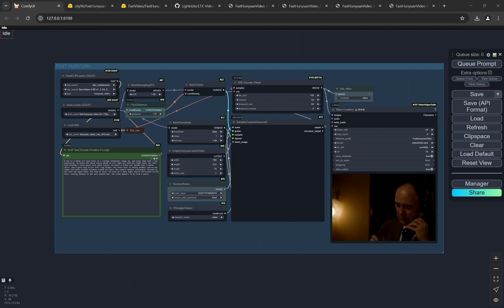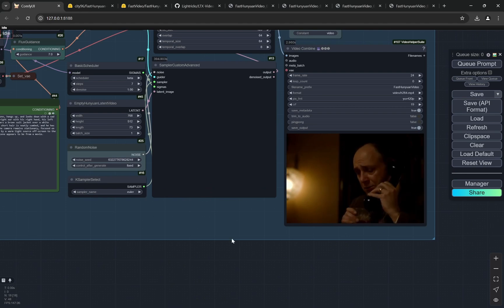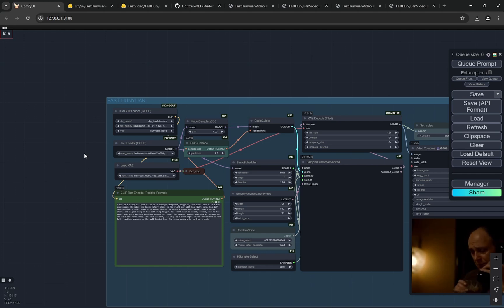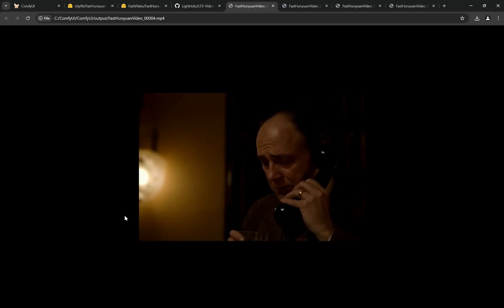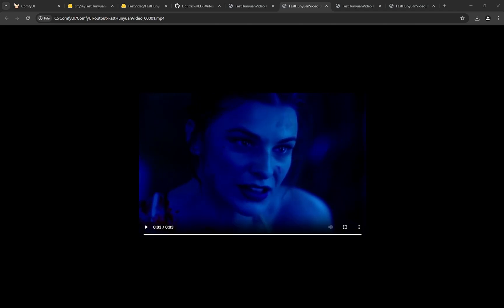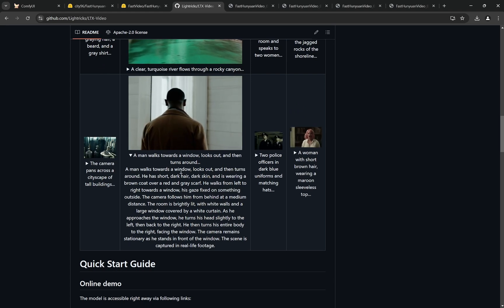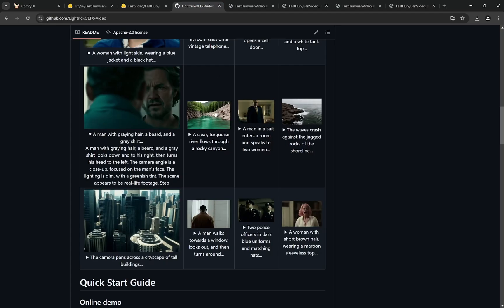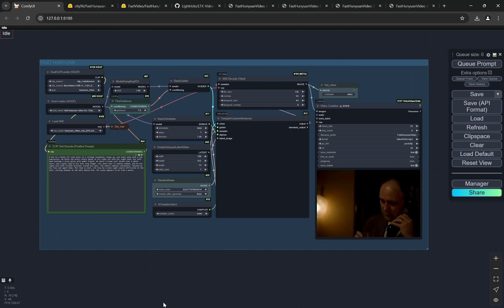FAST HUNYUAN 🤯 - 4x Faster Video Generation Using ComfyUI locally (Low VRAM) | Best Free AI For Vid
Hi, in this video I'll show the latest Fast Hunyuan model which is 4 times faster than the normal Hunyuan video generation model and that too without quality loss. It can be easily used with 8GB VRAM which makes AI text to video generation more accessible to everyone.

Links 🔗